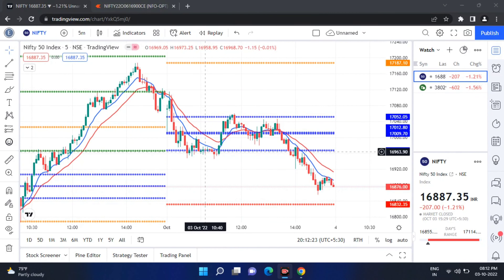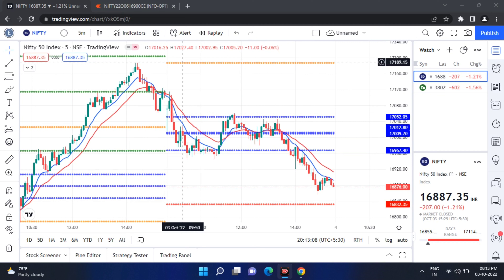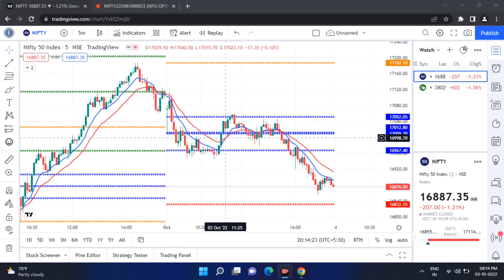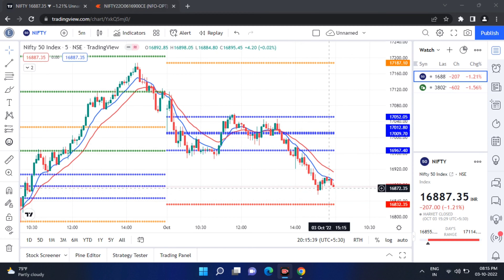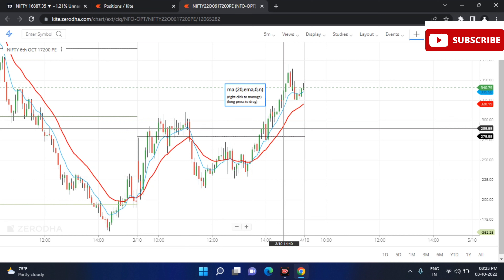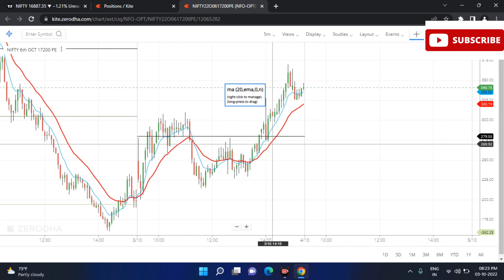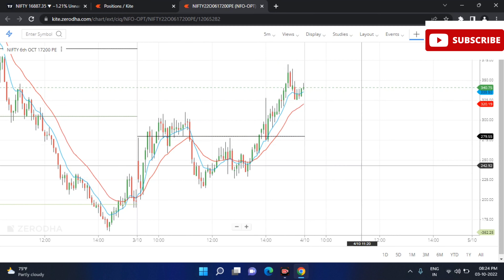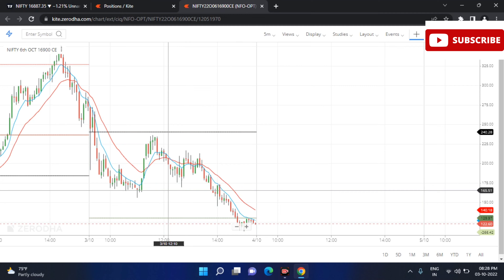Border ஆ தாண்டாத வரை போகதிங்க| How much option buyer earn